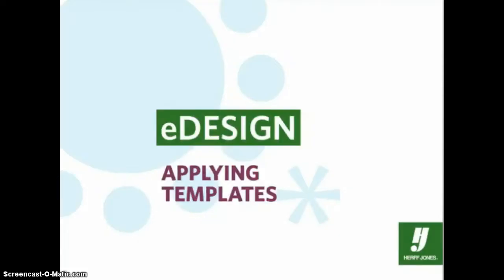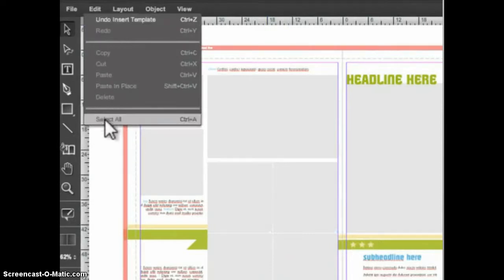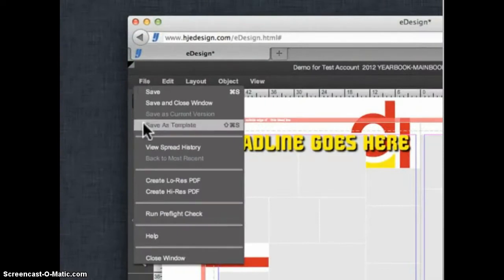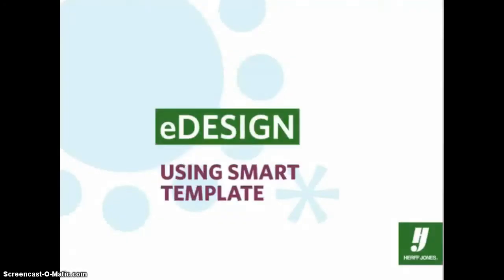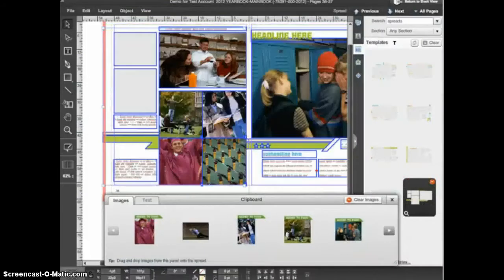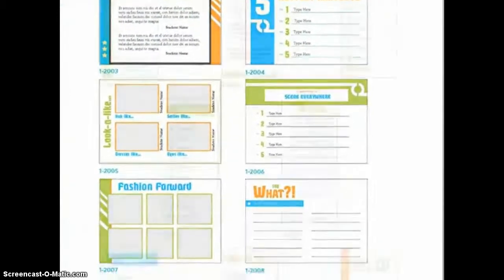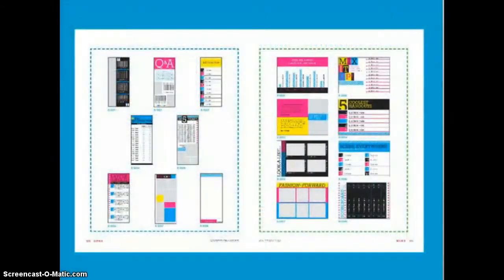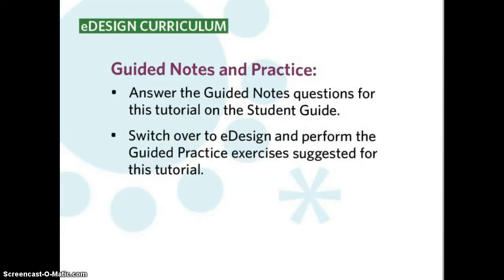Lesson 5: Working with Templates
Applying Templates • Creating and Saving Templates • Using Smart Templates • Adding Pop-ins